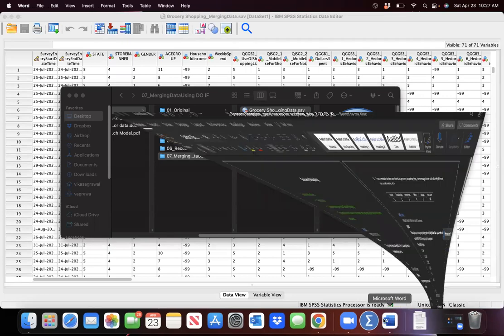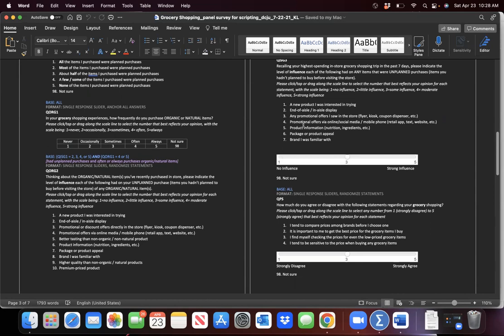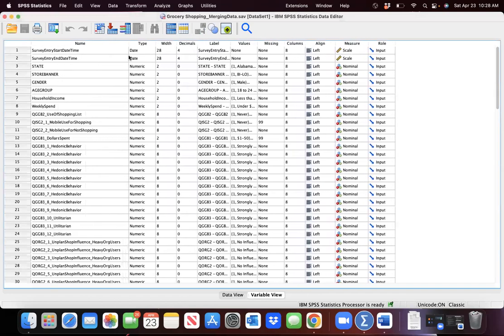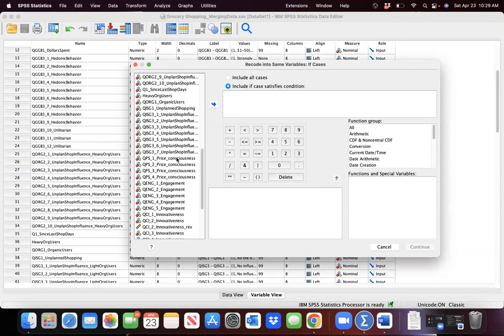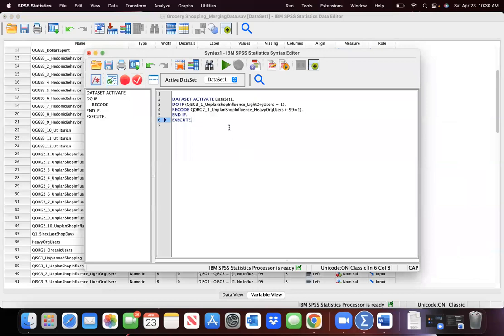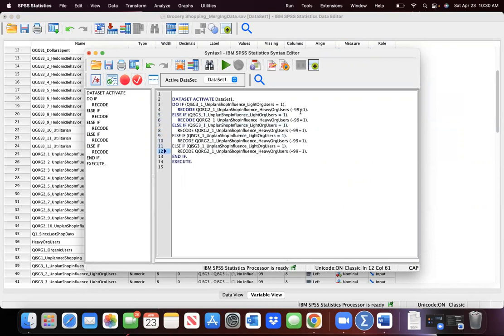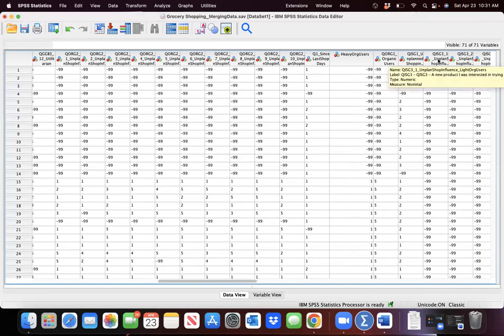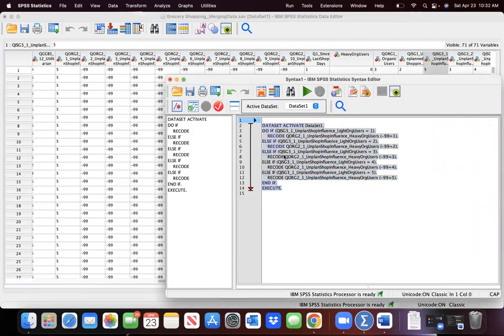Merging Data using DO-IF-ELSE LOOP SPSS Syntax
Merging heavy organic users and light organic users data using DO IF - ELSE IF statement SPSS Syntax